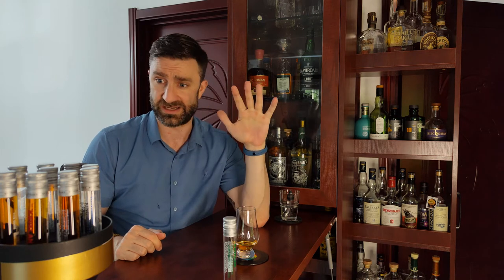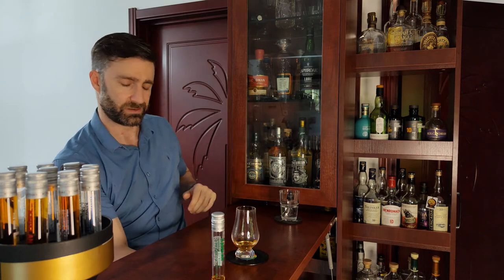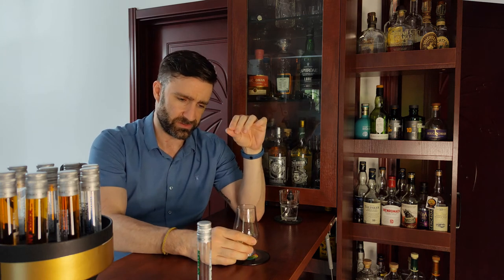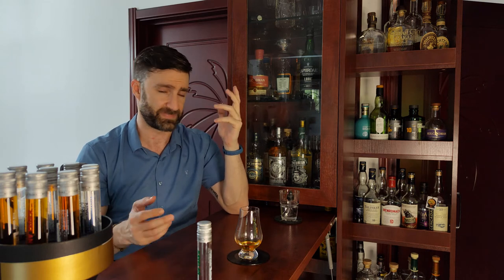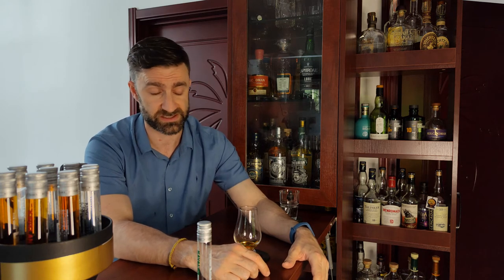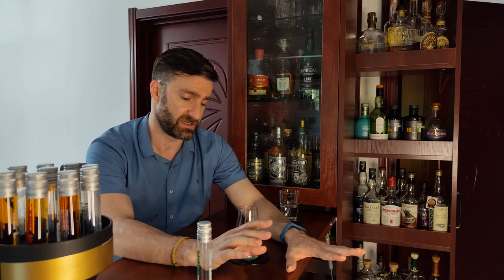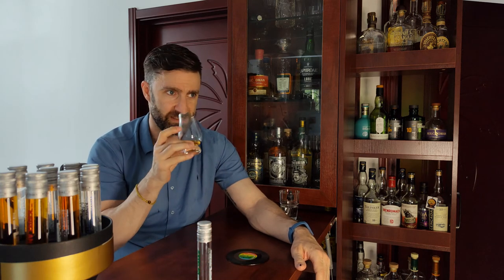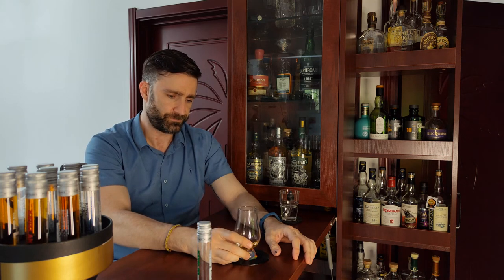Kavalan Solist : Ex-Bourbon Cask, Single Malt Whisky.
Here we go again down the Solist trail.  Time for Kavalan's ex-bourbon cask finish.
54%
non chill filtered
natural color
Music Pairing: